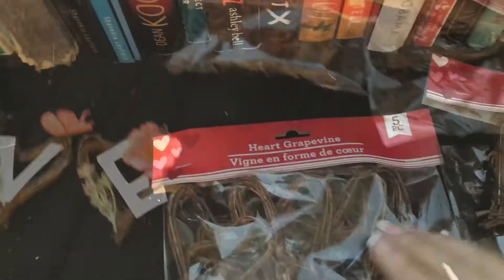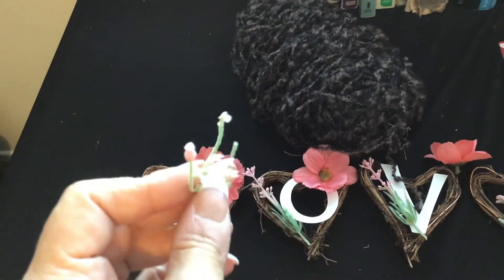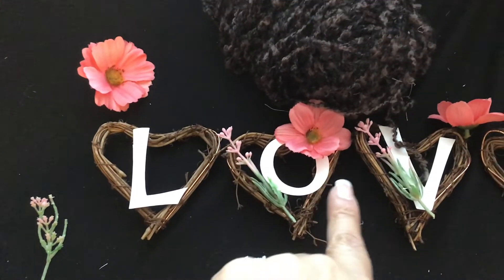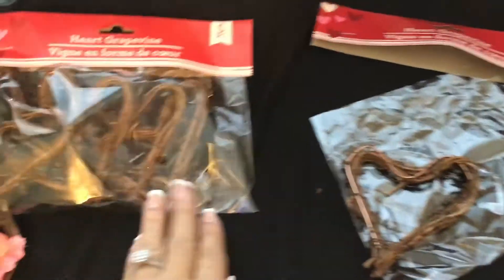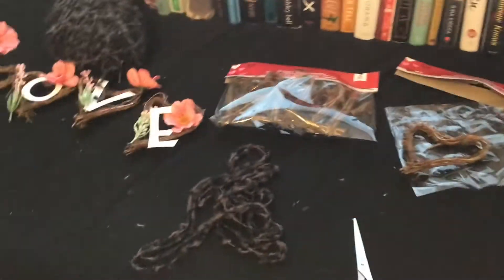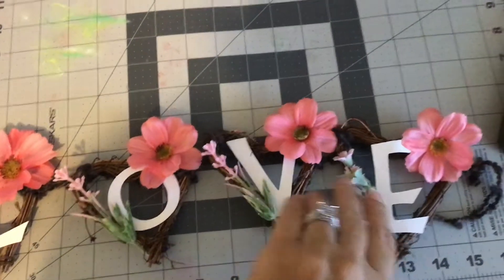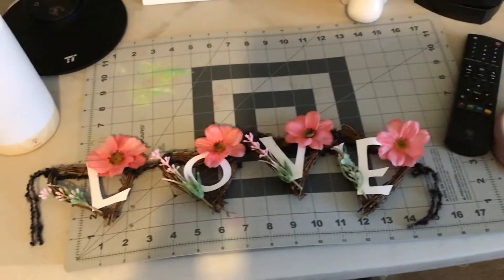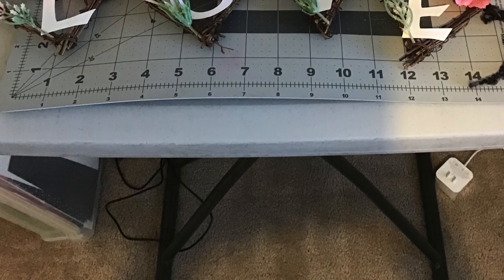Making a banner using a bag of heart grapevines from Dollar Tree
you seen a bag of heart grapevine at dollar tree but don't know what to do with them? well here I show you an idea I had by making a banner...
I used left over flowers, glue and glue gun, some lace, I cut out some letters with my Cricut machine and of course the heart grapevine.